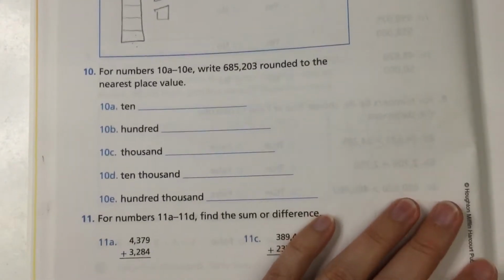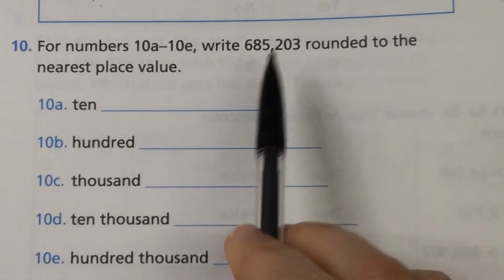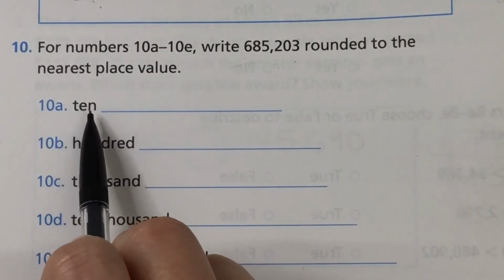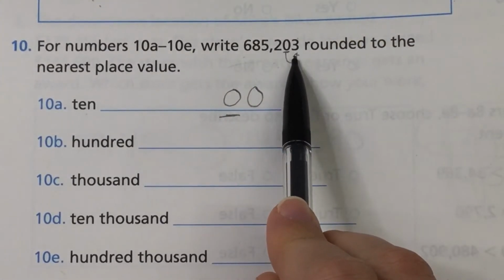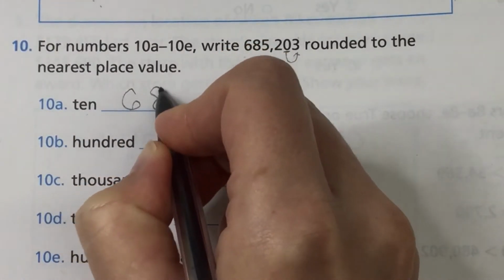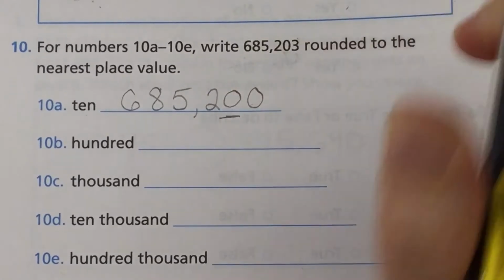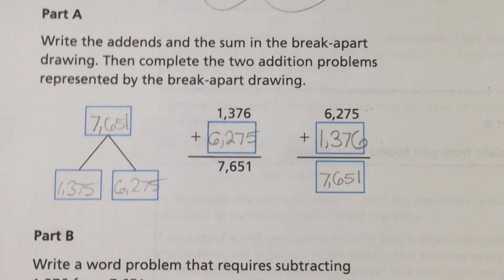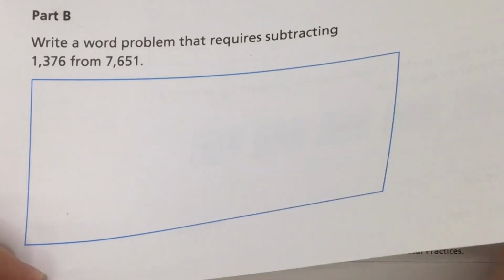(4th Grade) Unit 1 Test Review p. 40-42